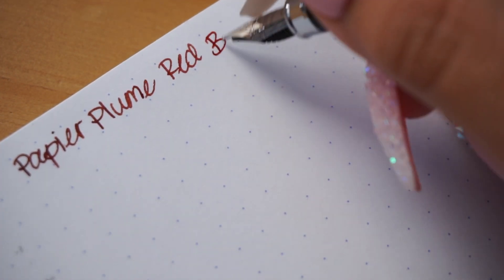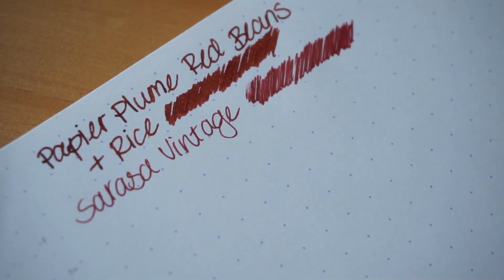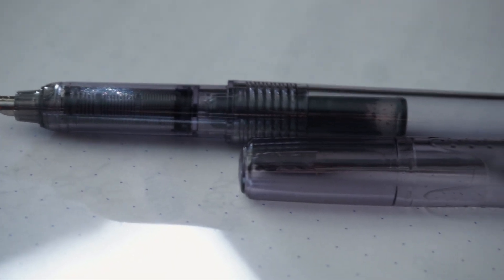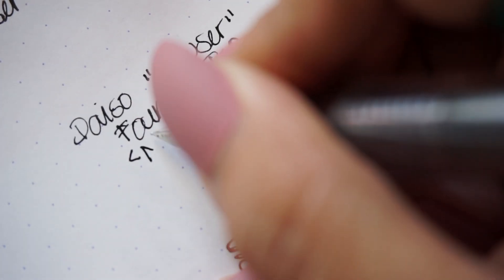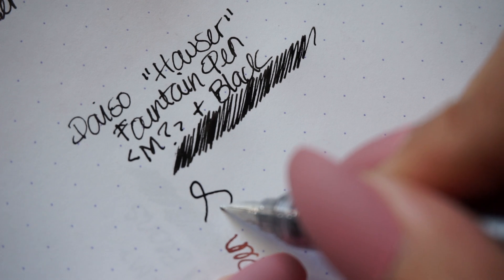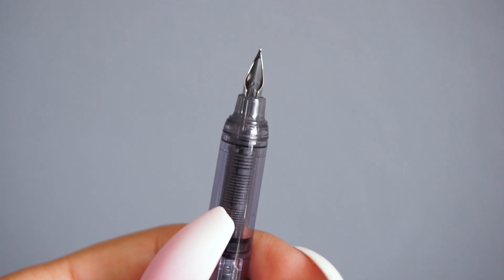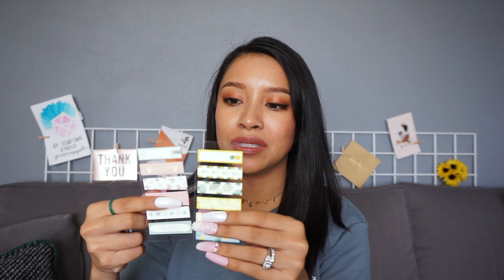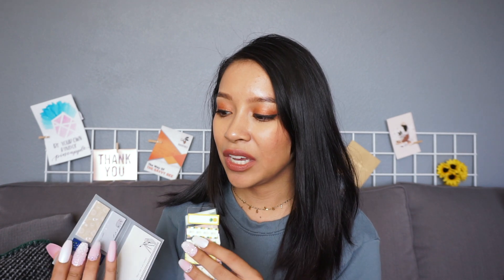October Stationery Favorites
Hi pen friends! 🤗 We're back to our regularly scheduled pen and paper program with our monthly round-up of stationery favorites.

What are some of your favorite things from October?

*Transparent Film Sticky Notes

*Swatches were done on Rhodia Dot Grid Top Wirebound Notebook

xo,
Dev